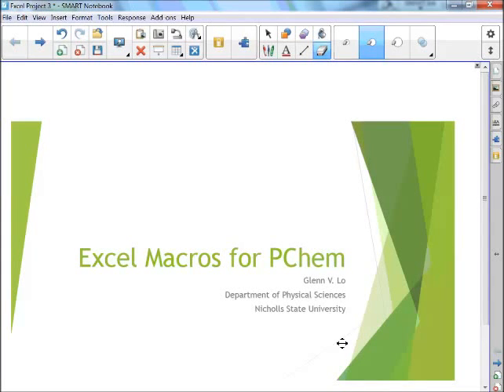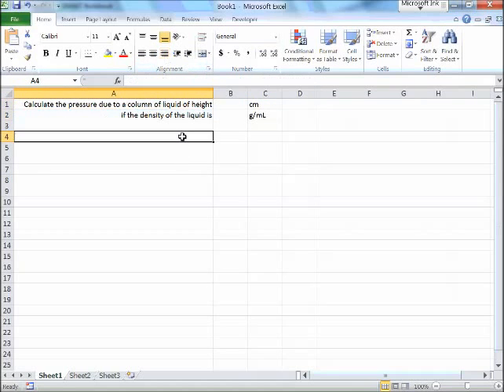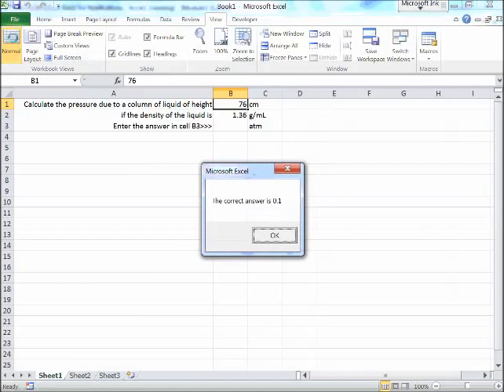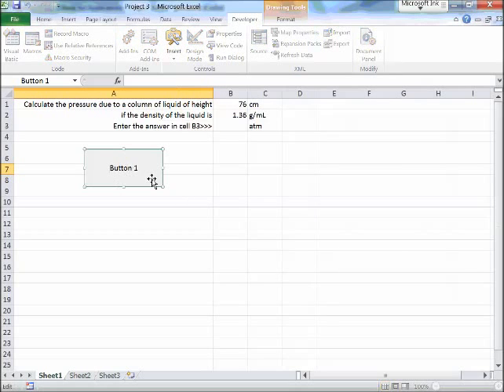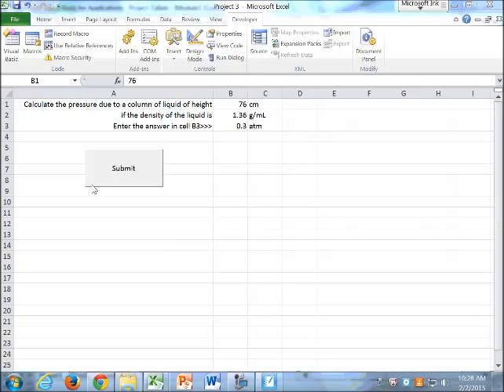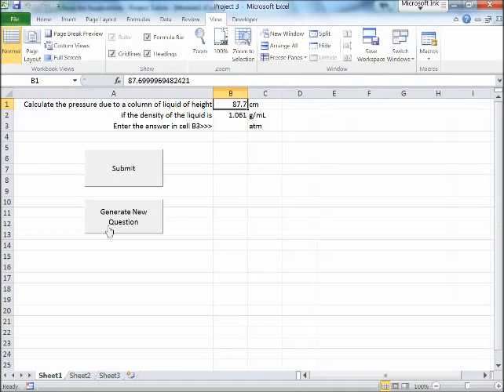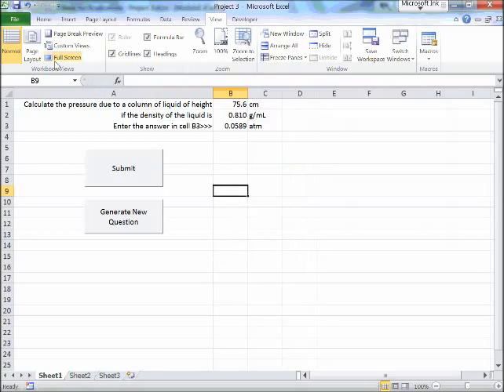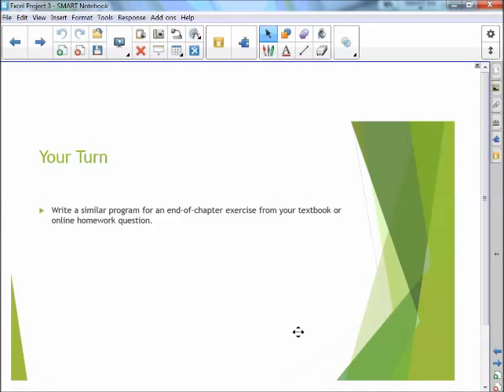Excel Macros for PChem, Project 3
This video shows an example of how to set up spreadsheet as a reviewer.  The spreadsheet asks a user to determine the pressure (in atm) due to a liquid column given the height in cm and the density in g/mL.  Creation of the spreadsheet illustrates the following VBA skills: set a macro to automatically run when the spreadsheet is opened, use command button to execute a procedure, use a random number generator, round off numbers, define global variables.